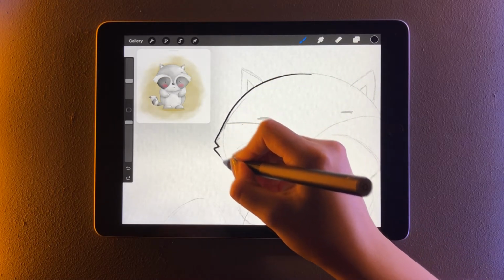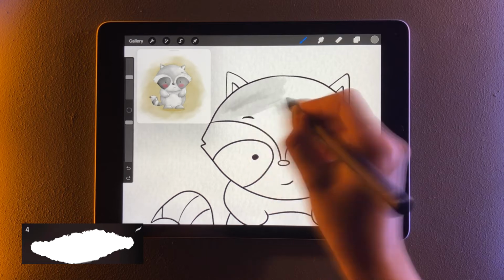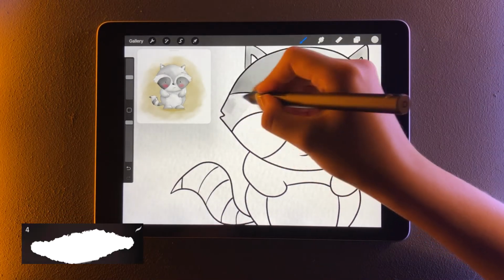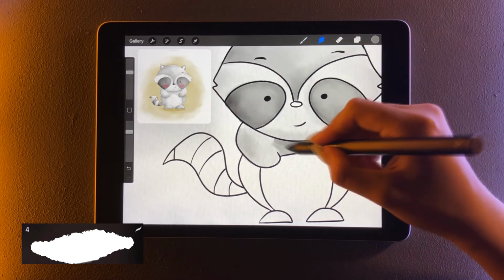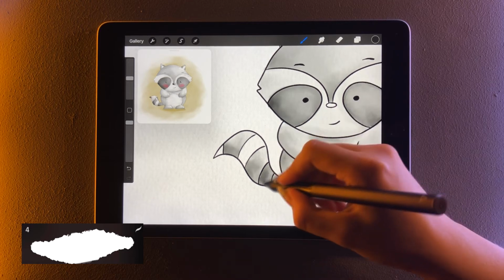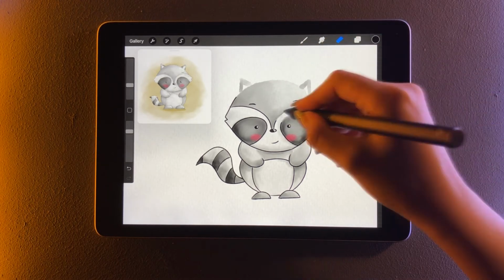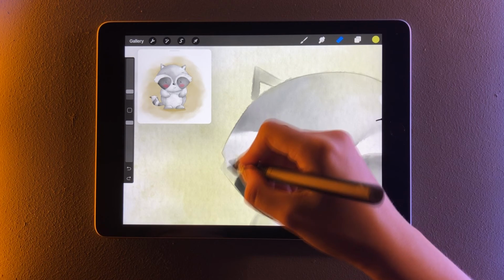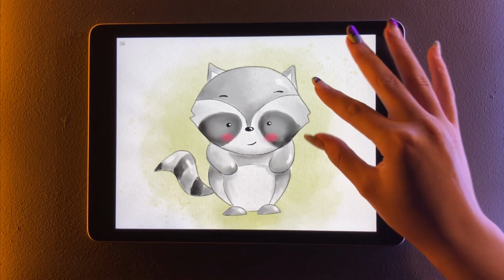How To Draw A Watercolor Raccoon • Part 2 : Coloring • Procreate Tutorial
Hey! How do you like the new video?🦝😊  I added voice acting and I really want to know your opinion!  Please write your impressions under this video!  It will help me make my video better💗

My name is Maria and I`m an illustrator. I hope my videos will be useful and interesting for you!